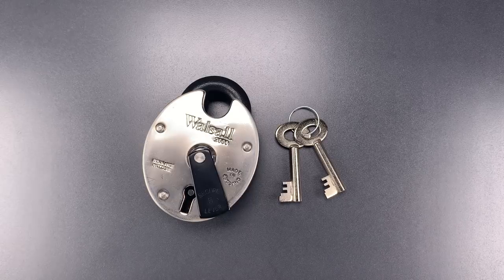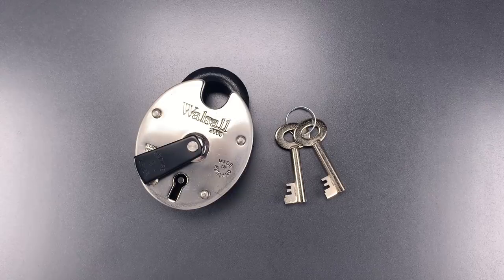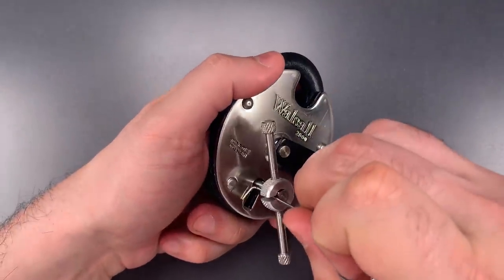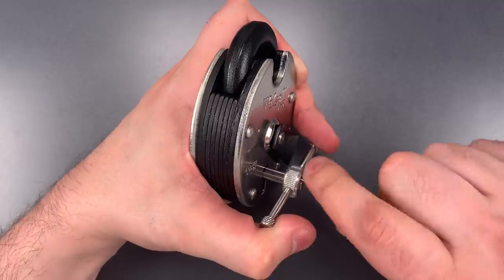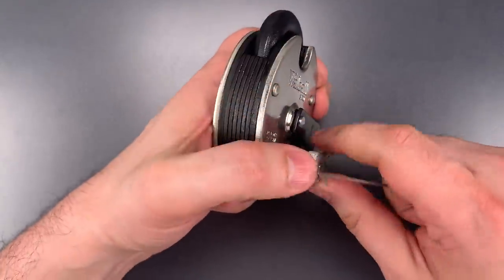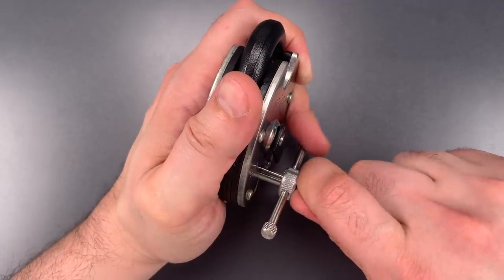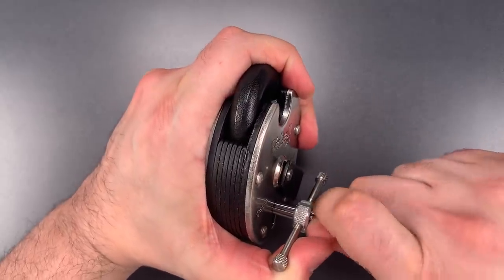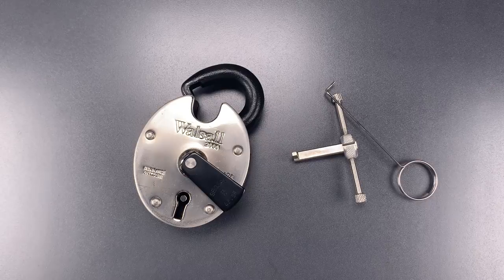[1125] Walsall 2000 Insurance Padlock Picked (5 Lever)